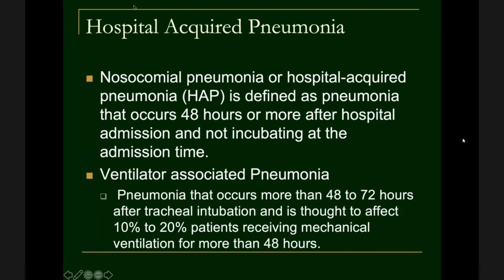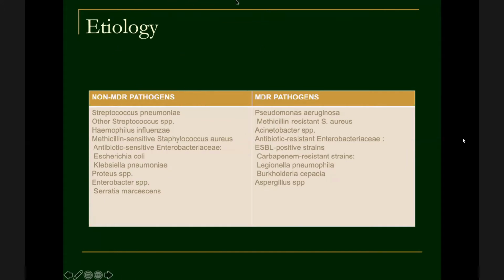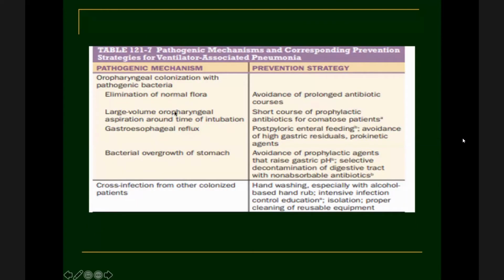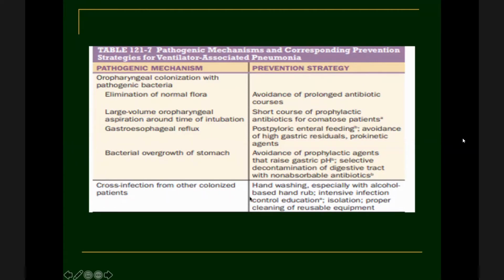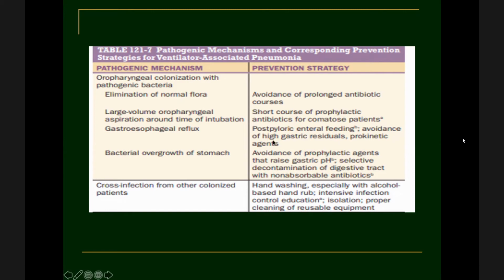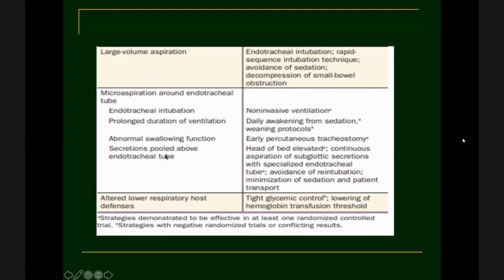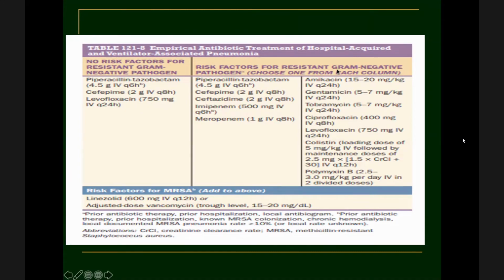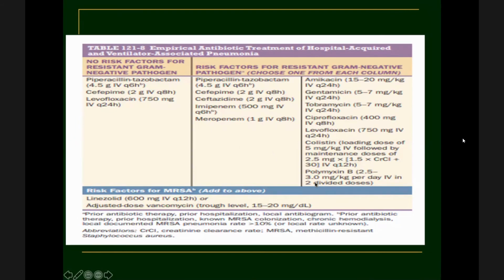Medicine lecture on Hospital Acquired Pneumonia